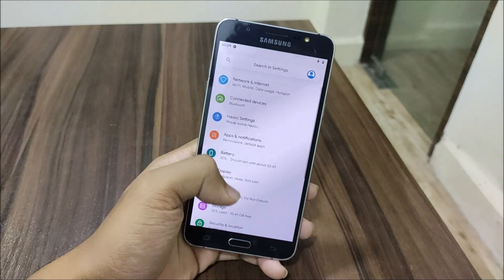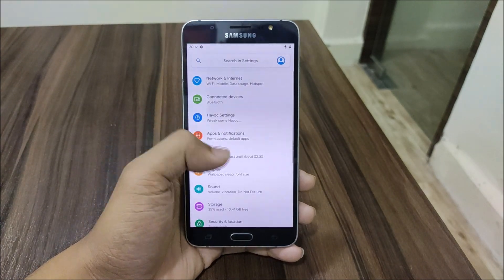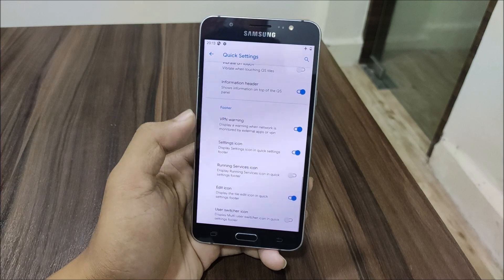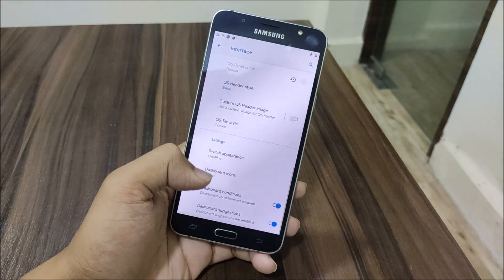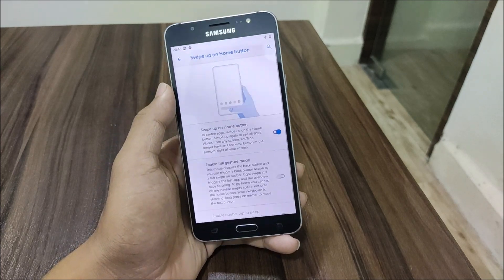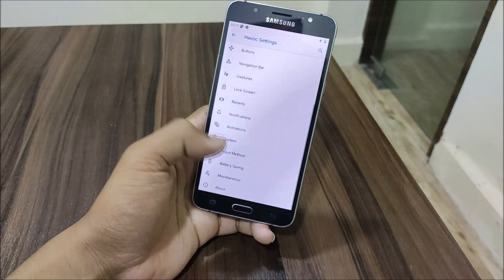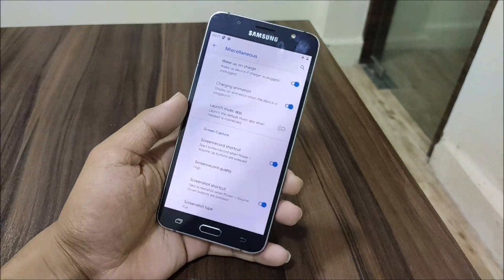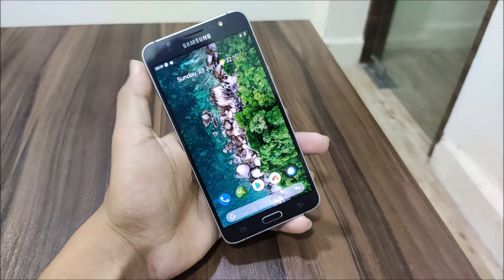Official HavocOS 2.6 For Galaxy J7 2016!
In this video, we're going to take a look at the HavocOS 2.6 based on Android 9.0 Pie for our Galaxy J7 2016.

Credits - Ruturaj Kadam

Features -
Android 9.0 Pie
5 June 2019 Security Patch
Lawnchair Prebuilt
Pixel UI
Havoc Settings
Always On Ambient Display
Android Q Stuff
Screen Stabilization
Rounded Corners
QS Tile Styles
Font Manager
Advanced Restart

Bugs -
NFC

Important Note - Follow installation instructions from xda thread.